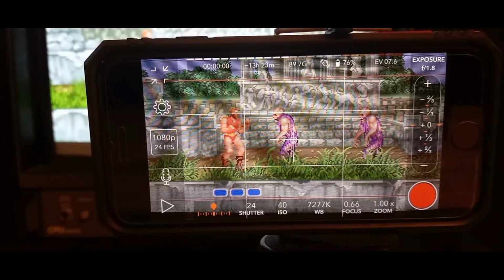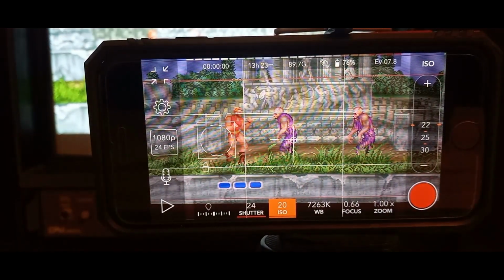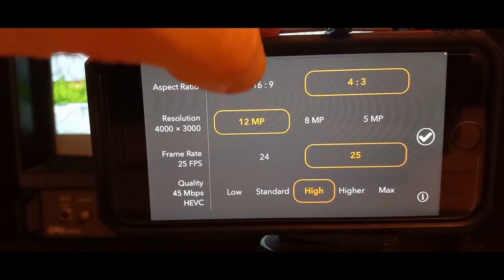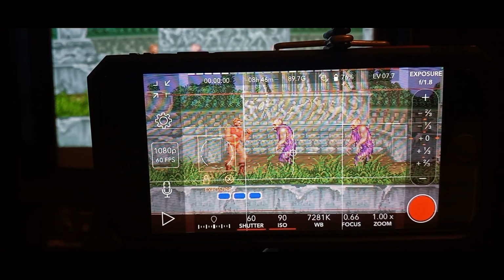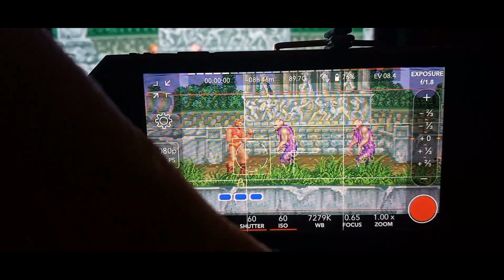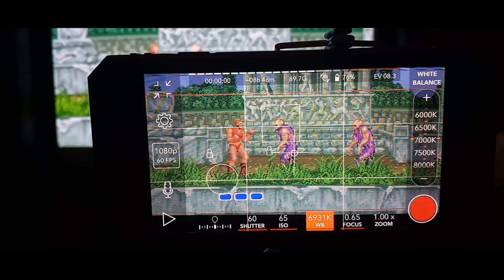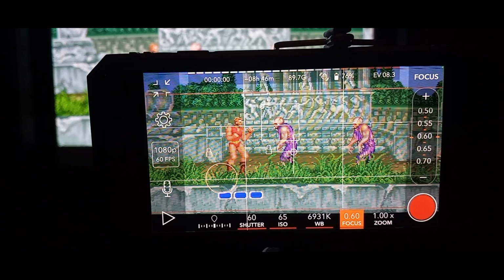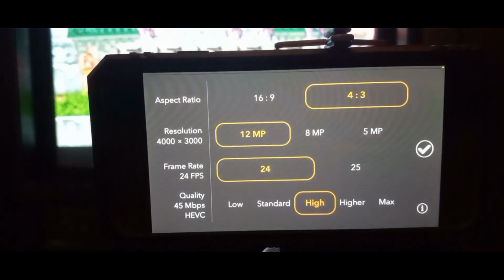How to record CRT footage with the MiSTer.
Quality CRT recordings look beautiful and should be considered as an alternative to screen captures. Hopefully this video can help you make your own quality CRT recordings :)

0:00 Example of quality CRT recording
0:17 How I previously recorded vs how I record now. I also show initial setup (phone I use, app I use etc).
03:02 My new technique.
10:19 Recording off the MiSTer vs recording off software emulation i.e. retroarch.
11:27 Recording techniques I would like to improve upon.